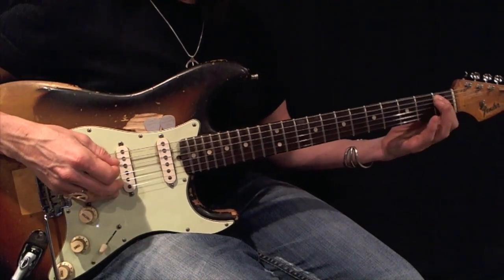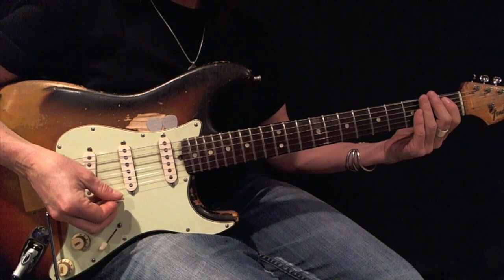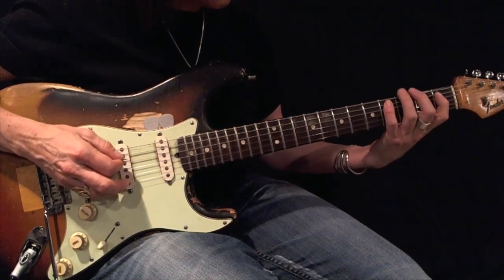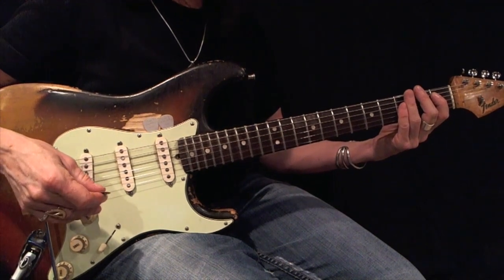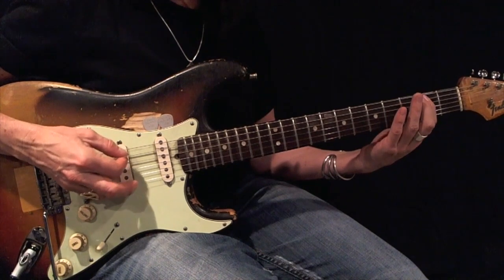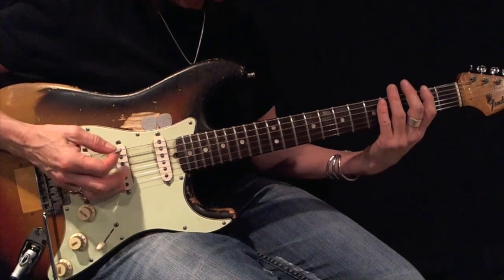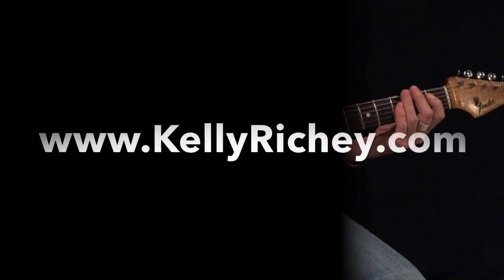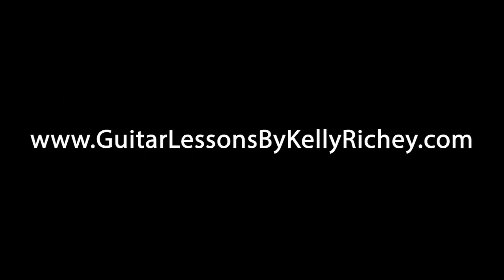Kelly Richey Pentatonic Scale Library a Roadmap for Blues Guitar | A# Minor Pentatonic Root 5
- A# Minor Pentatonic - Basic and Expanded Form